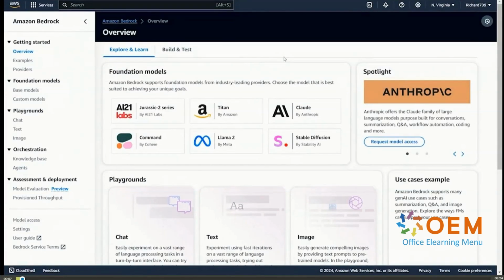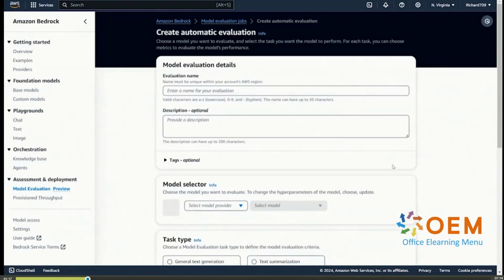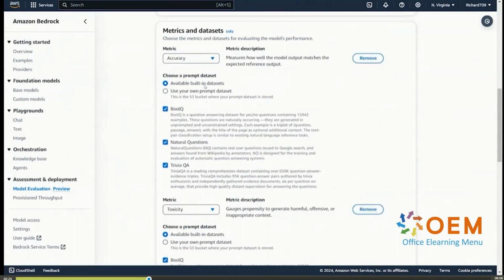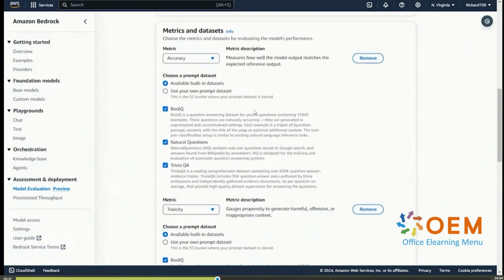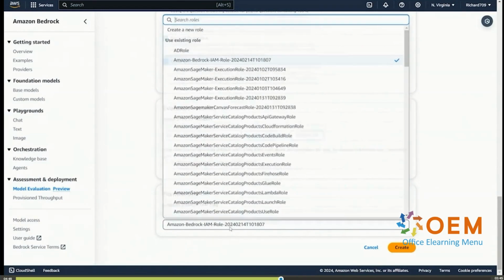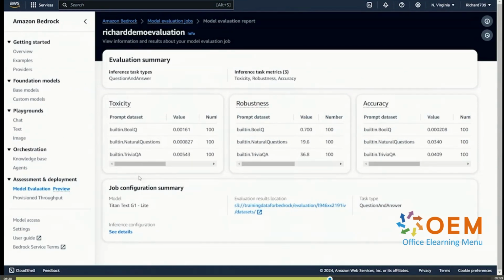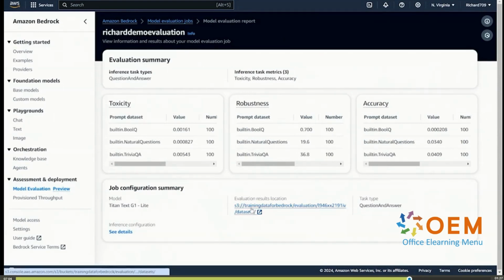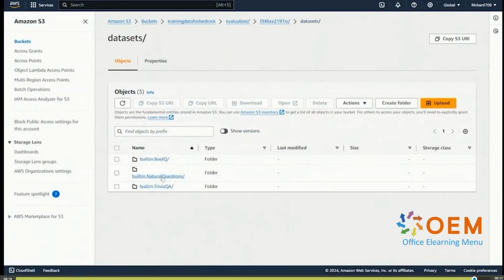AI Training: Generative Engineering & AWS ML Cursus voor Certificering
Wil jij je vaardigheden aanscherpen en gecertificeerd worden in Prompt Engineering voor Generative AI op AWS Machine Learning?

Ben jij klaar om je vaardigheden naar een hoger niveau te tillen en je te certificeren in Prompt Engineering voor Generative AI op het AWS Machine Learning-platform? Zo ja, dan is onze bekroonde e-learningcursus precies wat je nodig hebt!

Onze uitgebreide cursus biedt niet alleen hoogwaardige training, maar ook officiële proefexamens en een toegewijde online mentor die je begeleidt op je reis naar certificering. Of je nu een beginner bent of een ervaren professional, onze cursus is ontworpen om aan jouw behoeften te voldoen en je voor te bereiden op succes in de wereld van AI en machine learning.

Waar wacht je nog op? Neem vandaag nog de eerste stap naar een opwindende carrière in AI en machine learning door onze training te bekijken en je aan te melden voor de cursus. Klik op de onderstaande link om je aan te melden en je reis naar succes te beginnen!